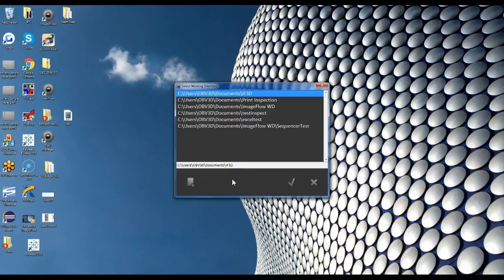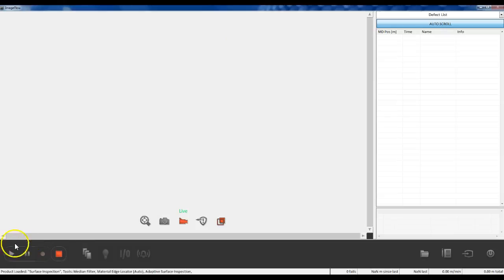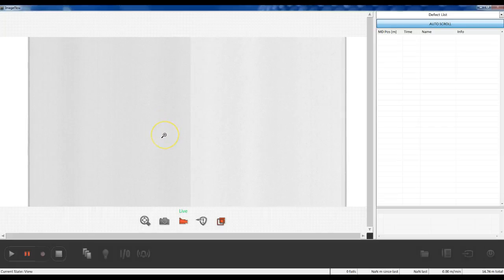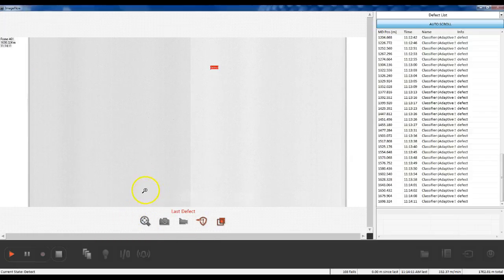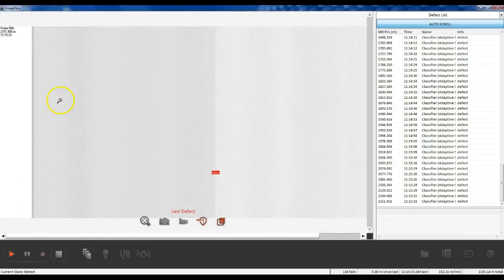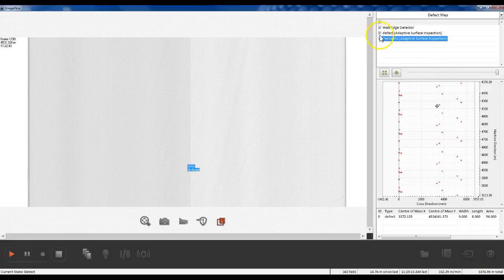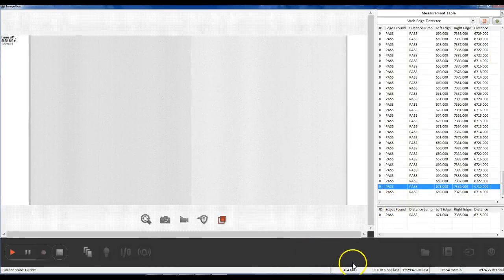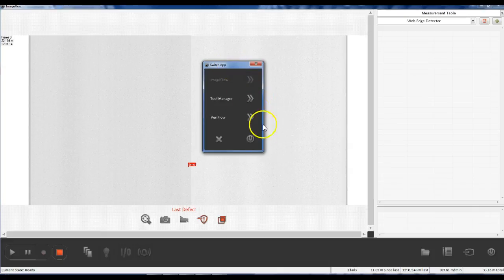ImageflowRT: Using ImageflowRT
This is a tutorial on how the navigate the ImageflowRT interface